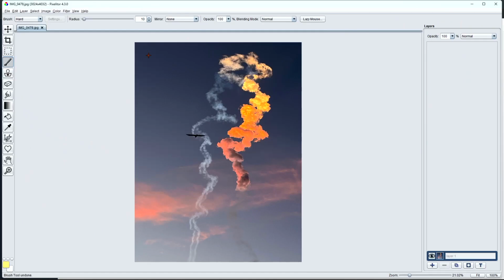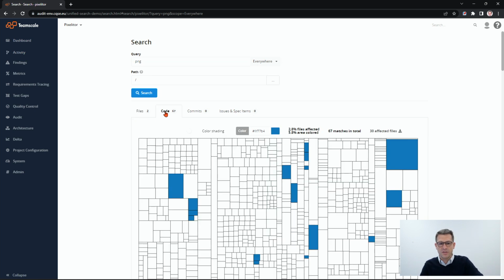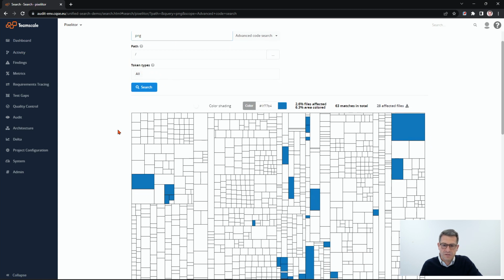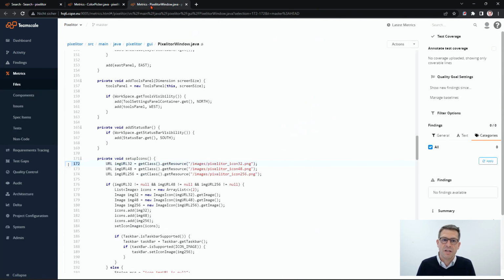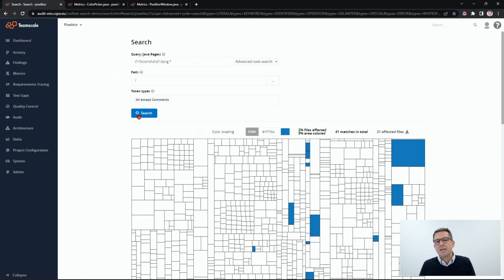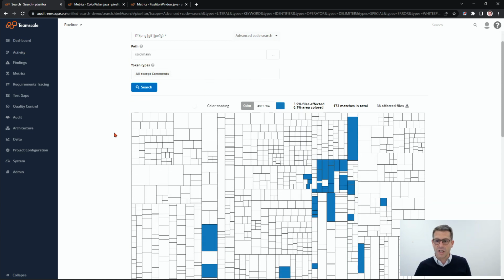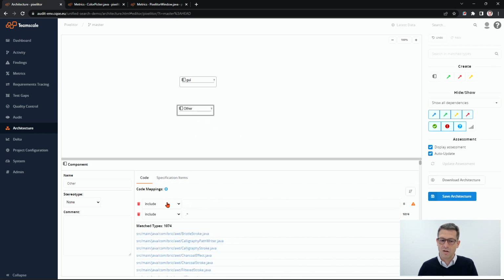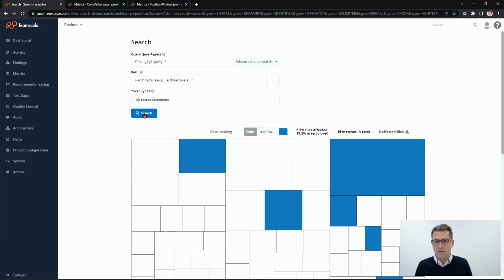Teamscale's Advanced Code Search for Developers and Architects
More information about the search in CQSE Spotlight #2/2022: cqse.eu/en/spotlight-2022-2, page 6
The Advanced Code Search includes three highlights:

1. Search items can be entered in the form of regular expressions. Above all, you can use OR-connectors, lookaheads and lookbehinds, metacharacters like \d or \s, anchors like ^, $ or \b and quantifiers.

2. You can select the types of tokens you would like to search. This means you can decide whether you want to search, for example, only comments, only literals (strings) or both token types (you can see a list of searchable types in the large picture on the right). This works with the help of the lexical scanner implemented in Teamscale for common programming languages. When scanning the code, the type of each token is saved.
If you use, for example, the regular expression
(SELECT.*?FROM|INSERT INTO|UPDATE.*?SET)
to search in literals only, you receive a rough estimate on where in the code database queries are built in strings instead of leaving the creation of a query to a library.

3. The search results can be displayed in reference to the system architecture, to particular regions of the system (for example, only JavaScript files that end with »…Popup«) or to the package or directory structure. The structure according to which the results are to be organized can be found both in the results list (»Search matches«, see bottom of the large picture) and in the treemap. In the treemap each rectangle represents a file and the more frequently a search expression is found within a file the darker the coloring of the rectangle.